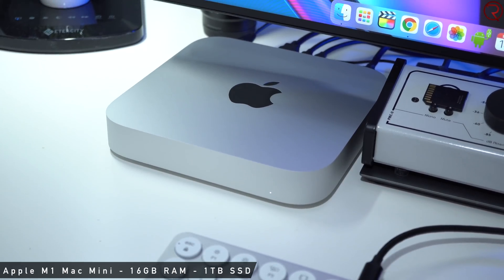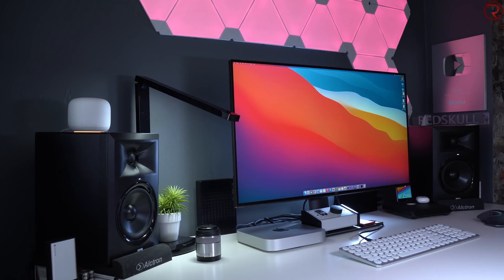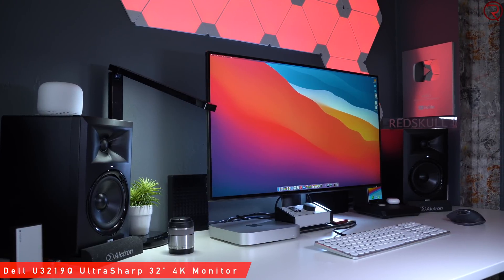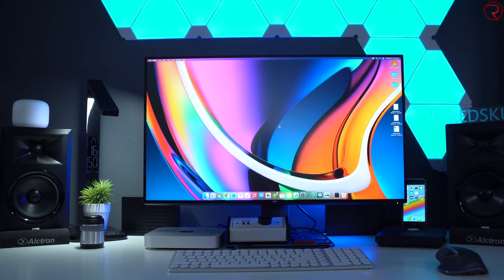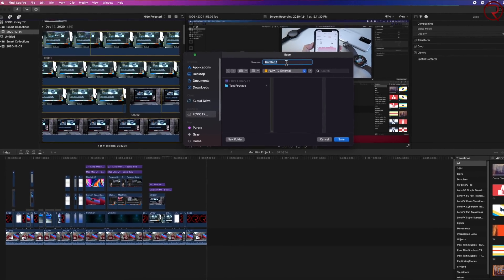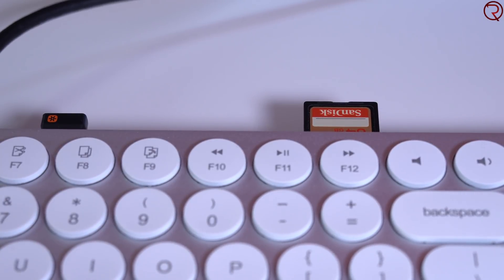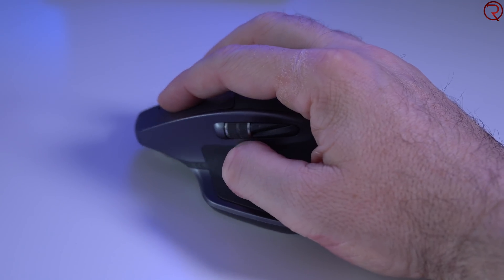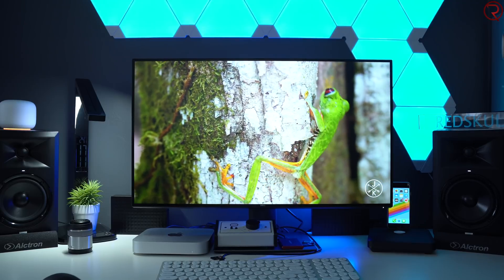My M1 Mac Mini 16GB Desk Setup 2020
The Mac Mini powered by the Apple M1 Silicon is finally here! I have the version with 16GB Unified Memory & 1TB SSD.
Throughout this video I will show you how I've set up my desk around the Mac Mini and some of it's limitations.

Mac Mini M1
Dell UltraSharp U3219Q
Samsung T7